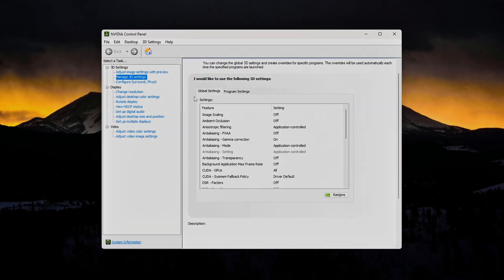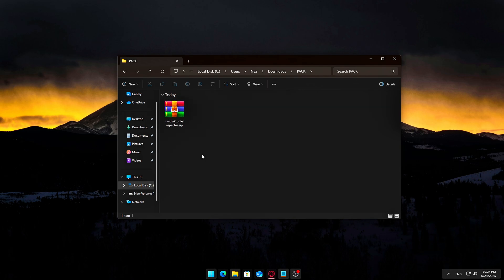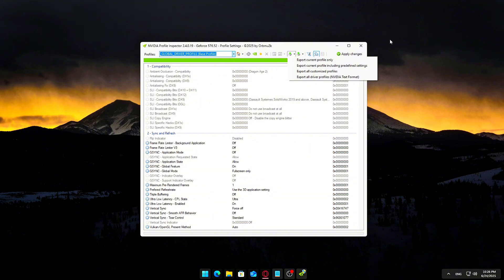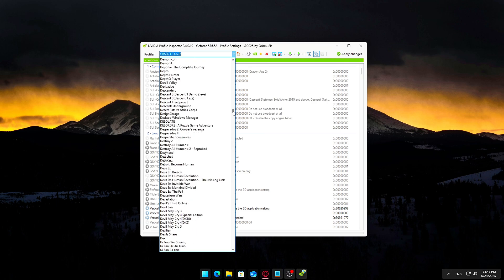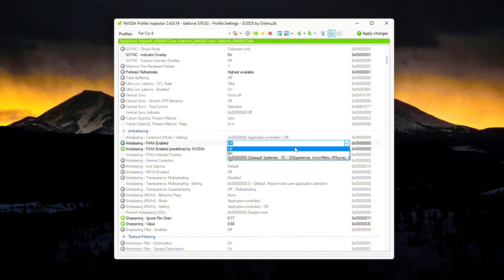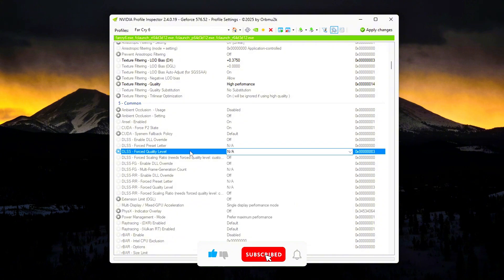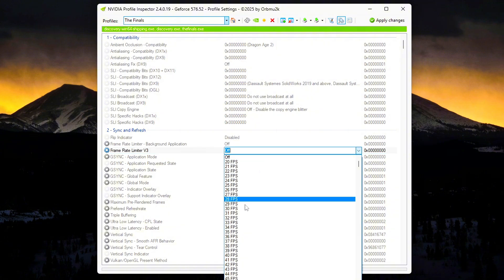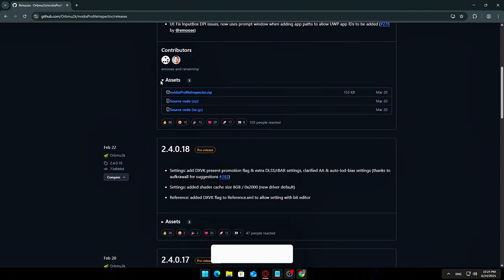Unlock Hidden NVIDIA FPS Boost Settings (No Control Panel Needed!)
Unlock your NVIDIA GPU’s hidden performance with this advanced optimization guide using **NVIDIA Profile Inspector** — no hardware upgrades required.

Even if you've used the Control Panel, you’re missing out on a deeper level of tweaks that can BOOST FPS, REDUCE INPUT LAG, and even ENHANCE GRAPHICS. Here’s how to set it up step-by-step.

⚡️ TIMESTAMPS:
00:00 Intro
00:26 Install NVIDIA Profile Inspector (Advanced GPU Control Panel)
01:37 Backup Your Current GPU Settings (Just in Case)
02:54 Understanding Profiles – Global vs. Game-Specific
04:11 Essential Settings for Better Performance
06:18 Resizable BAR (ReBAR)
08:07 Outro

🔧 Tools Covered:
- NVIDIA Profile Inspector
- DLSS Tweaks
- Resizable BAR
- MSI Utility v3

🎮 Boost your system without upgrading hardware. Let us know your favorite tweaks in the comments!